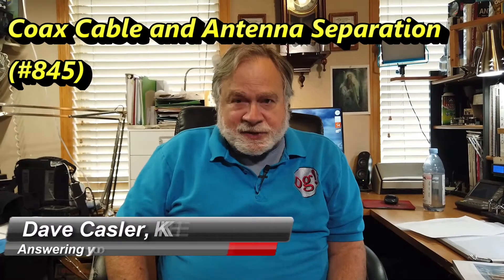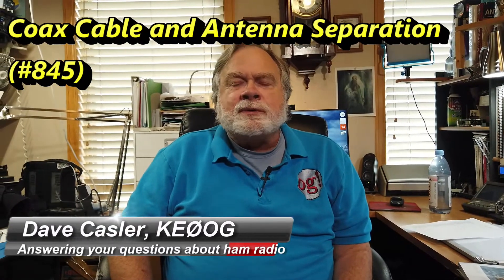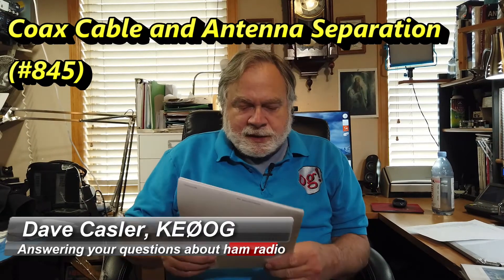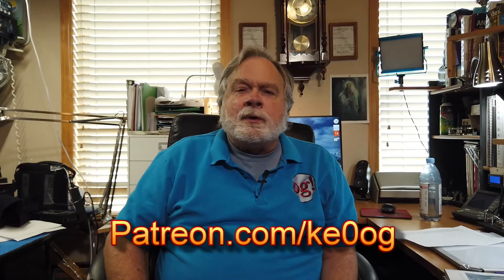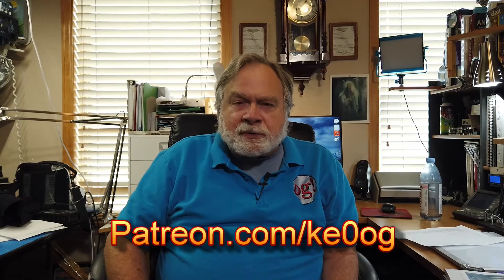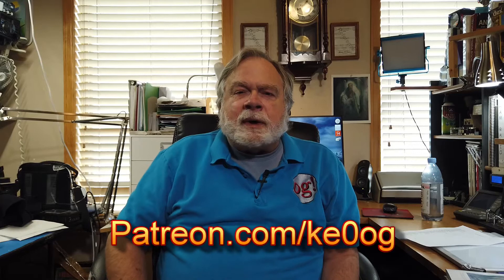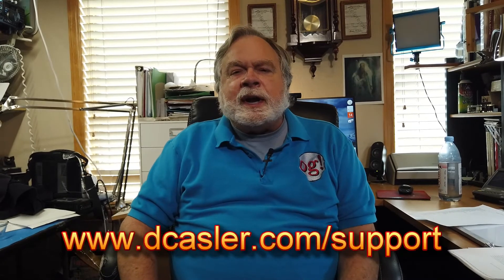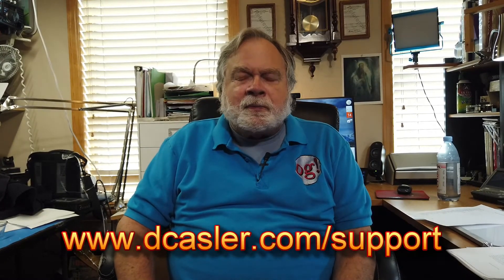Coax Cable And Antenna Separation. (#845)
Christopher, KW4CDA, has a lot of question. He would like to know the best pratice for running multiple coax lines and various types of antennas in close proximity to each other. And he has a lot more questions. Watch to learn more.